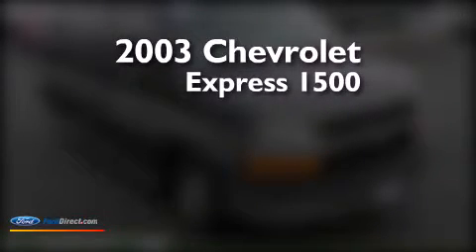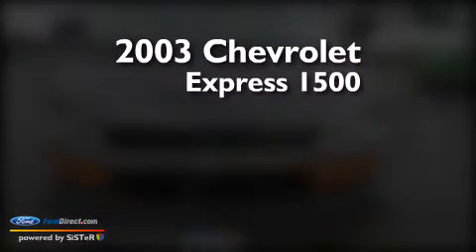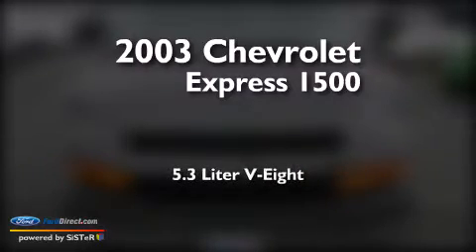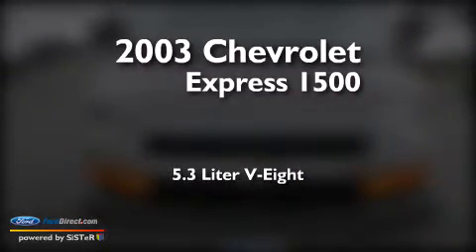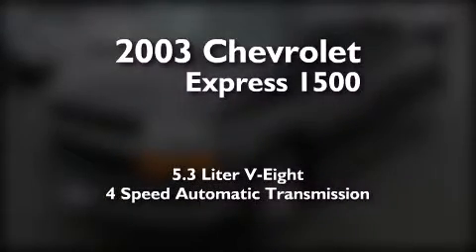2003 Chevrolet Express 1500 Sandwich IL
We have been honored to serve the Sandwich IL area , we promise that your experience at our dealership will exceed your expectations ! Year : 2003 Make : Chevrolet Model : Express 1500 Engine : 5.3L V8 16V MPFI OHV Trans . : 4-SPEED AUTOMATIC Exterior : GRAY Miles : 92,881 Stock : 6070 Gjovik Ford Mercury, Inc. E Route 34 Sandwich , IL 60548